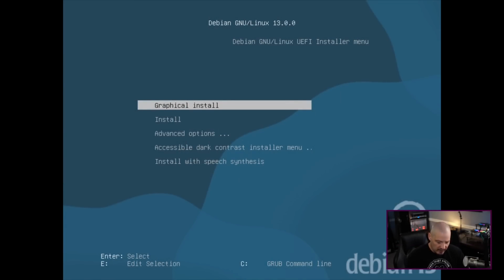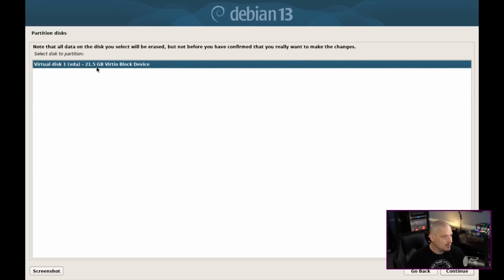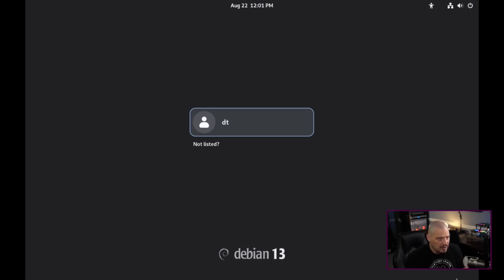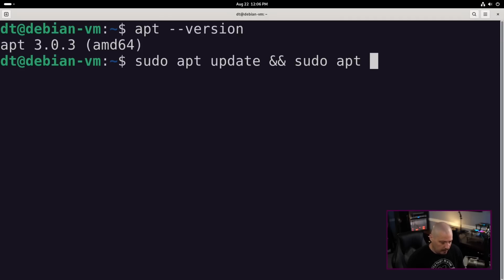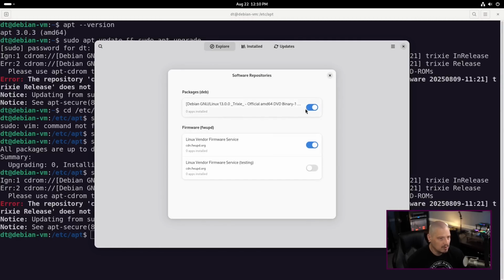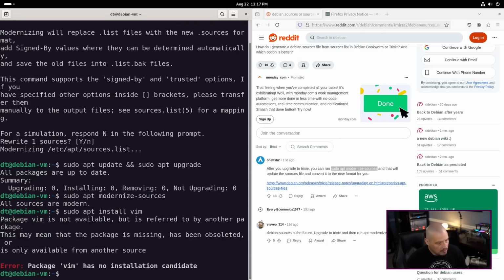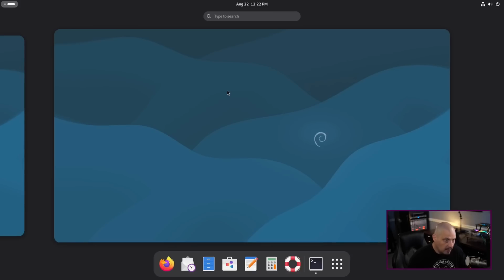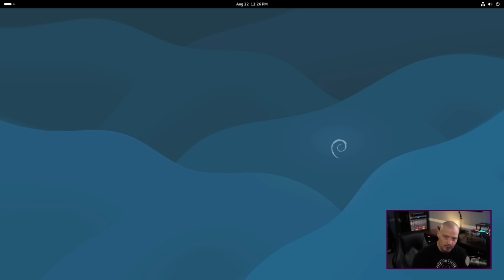A Quick Look At Debian 13 "Trixie"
Debian recently had a new release--version 13 codenamed "Trixie."  Today, I'm going to take a quick installation and first look of Debian 13 inside a virtual machine.